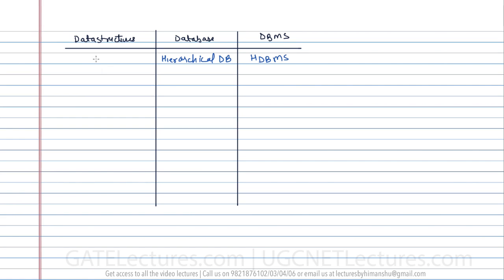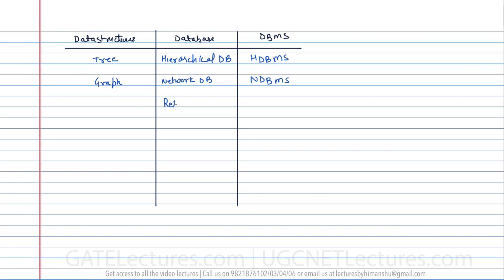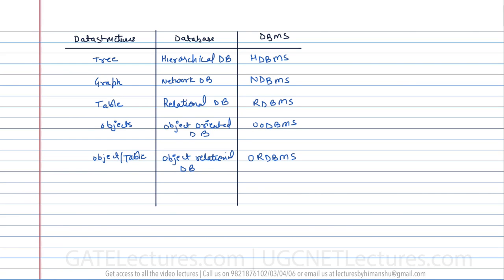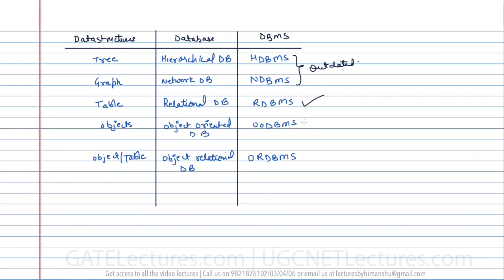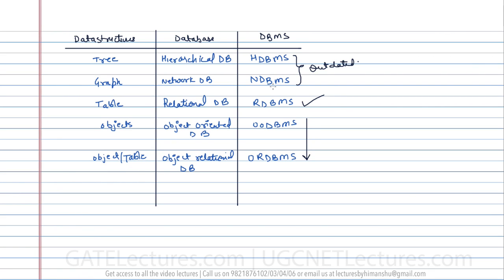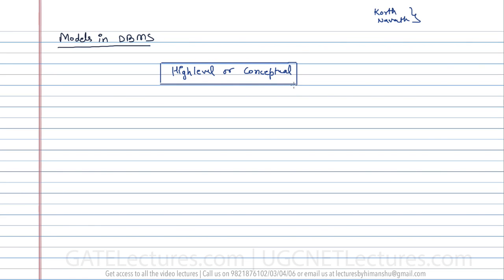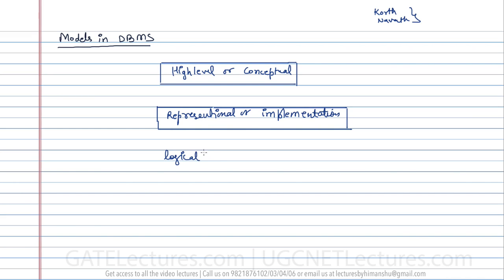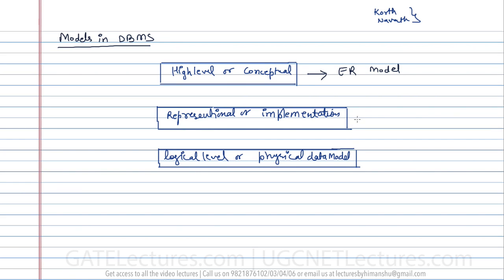Database Management System 03 Underlying Data Structures used in various types of DB